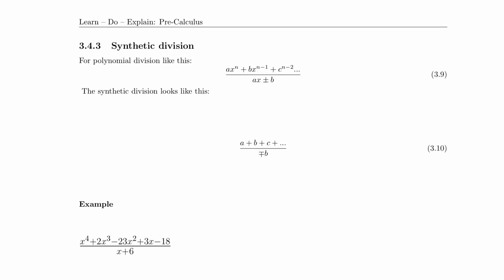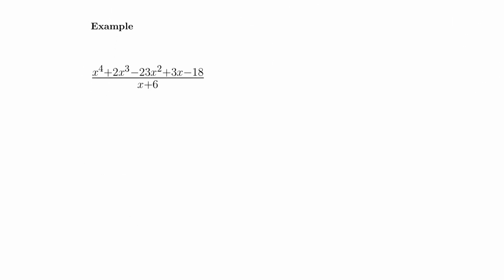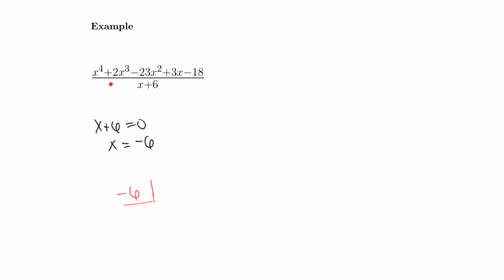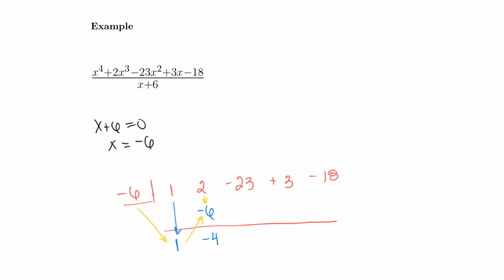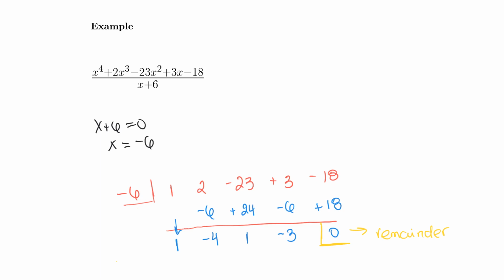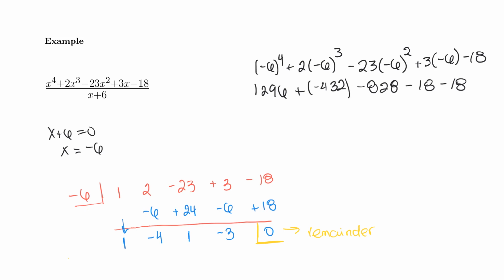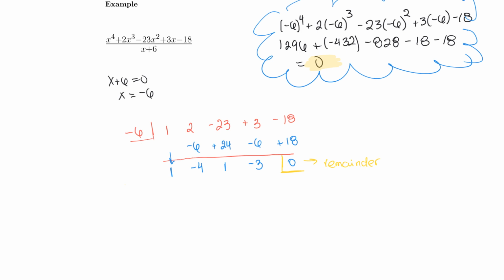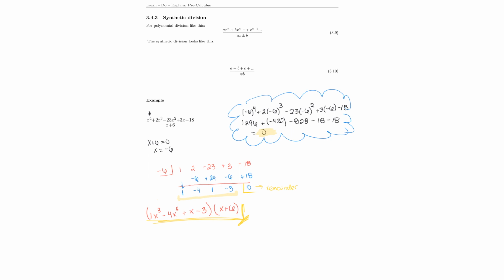SYNTHETIC DIVISION EXPLAINED